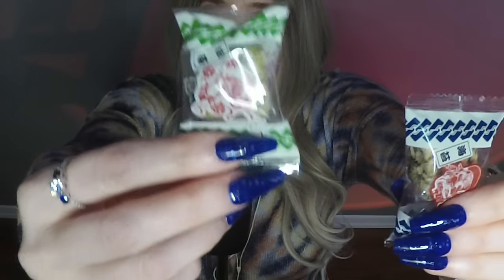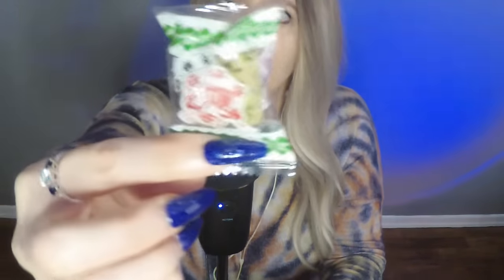ASMR GIANT SNACK HAUL & TASTE TEST | 1 Hour | Whispered Mukbang